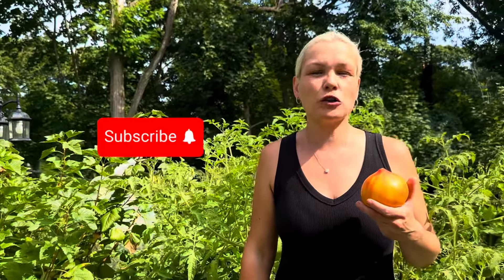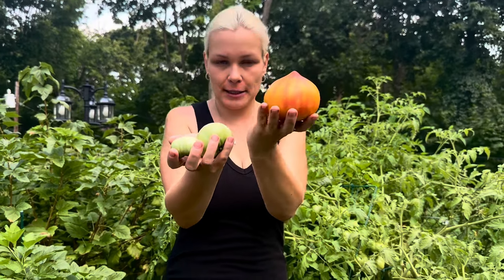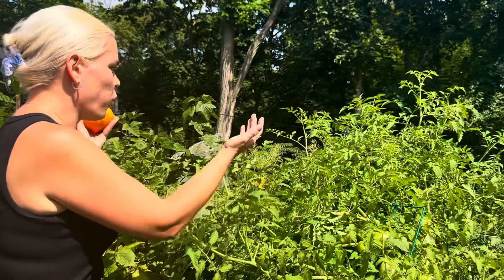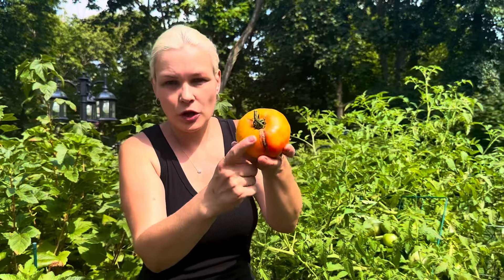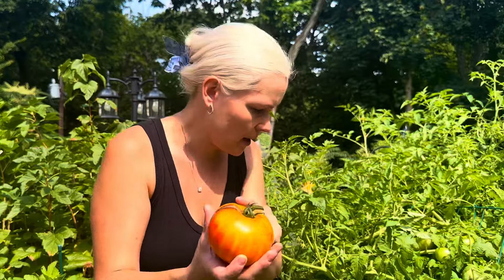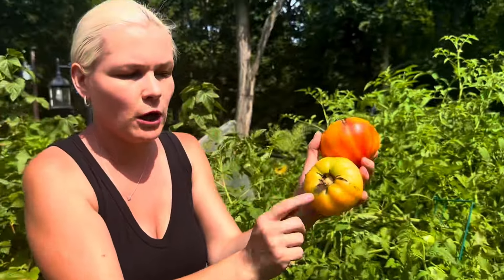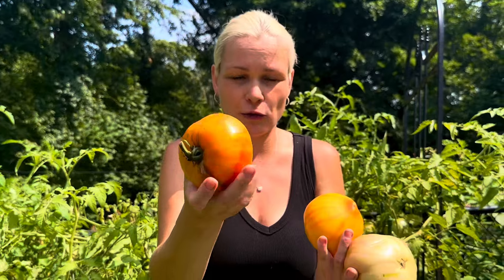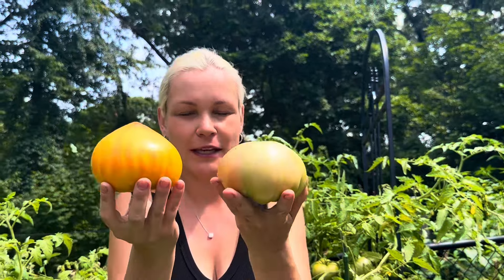DON'T Ripen Tomatoes On The Vine! When To Harvest Tomatoes For Best Flavor & Quality 🍅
tomato garden gardening plants When is the best time to pick a tomato? Although it may sound tempting to leave fruit on the plant to enjoy that ripe vine tomato, you might want to consider the risks of doing so. We’ve all experienced that moment when we waited a day, or even a few hours too long and regretted doing so.